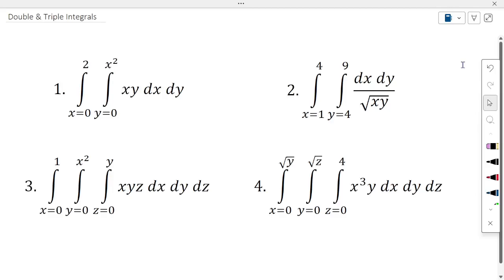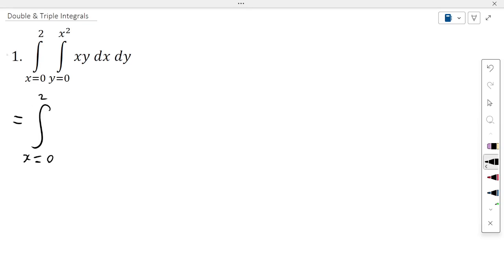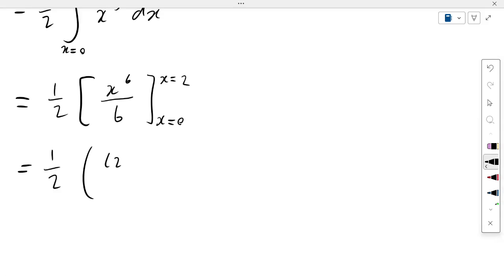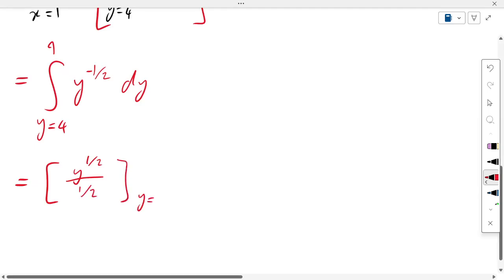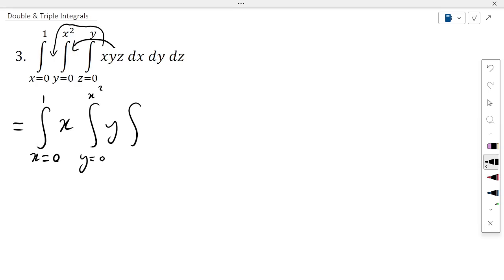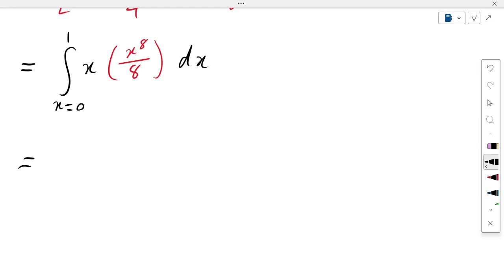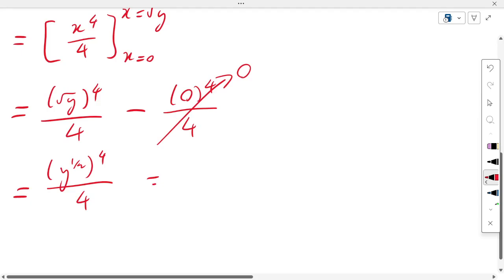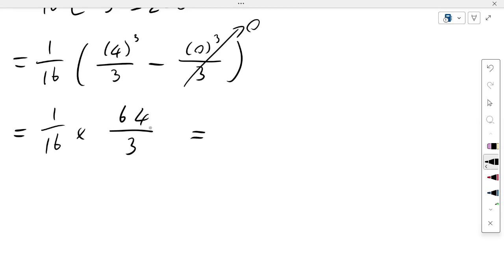Double and Triple Integrals | Multivariable Integration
This video goes over and Introduction to Double and Triple Integrals, which falls part of Calculus 3. There are four examples that I go over, and each example will get more difficult over time.

Timestamps:
00:00 - Introduction
00:17 - Explanation
03:41 - Example 1
10:27 - Example 2
17:09 - Example 3
25:07 - Example 4